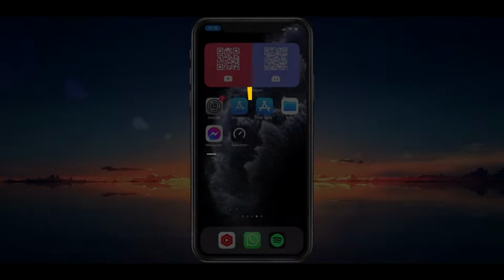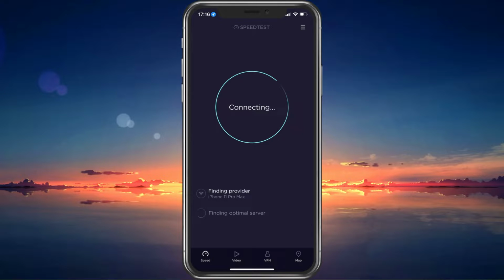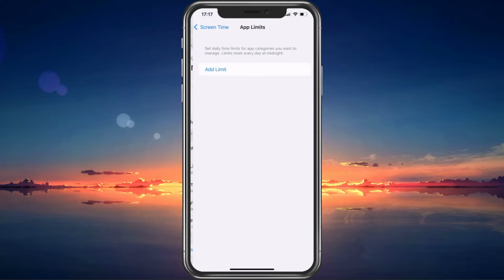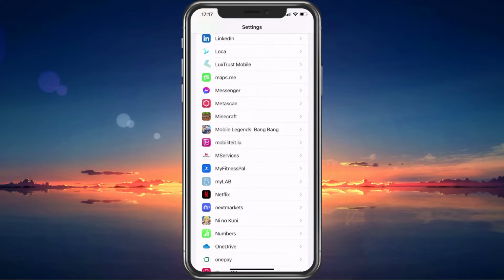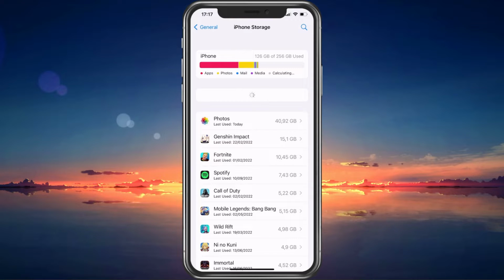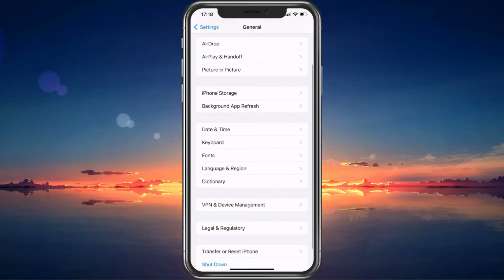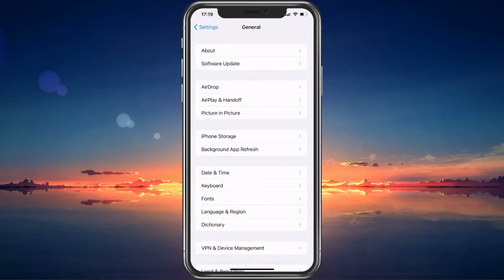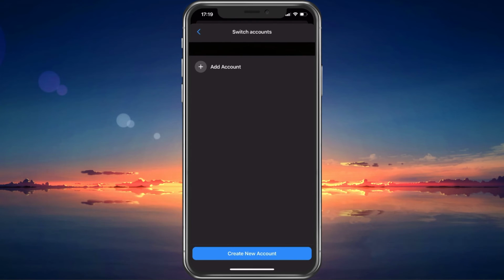How To Fix Facebook Messenger Login Issues on iPhone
A short tutorial on how to fix login issues for the Facebook Messenger app on your iPhone.

Timestamps:
0:00 Introduction
0:15 Test Network Connection
0:37 Disable Communication & App Limits
1:07 Enable Mobile Data & Background App Refresh
1:34 Offload Messenger App
2:05 Disable VPN Connection
2:15 Update Facebook Messenger
2:28 Update & Restart iPhone
2:53 Log Out Unused Accounts